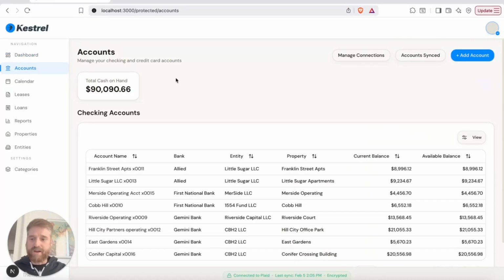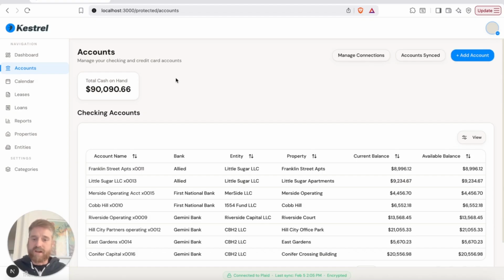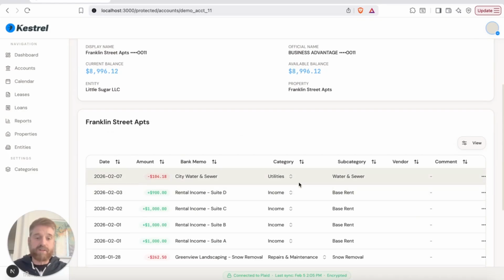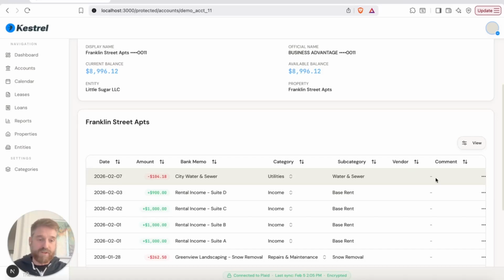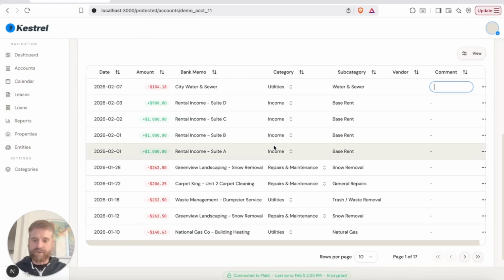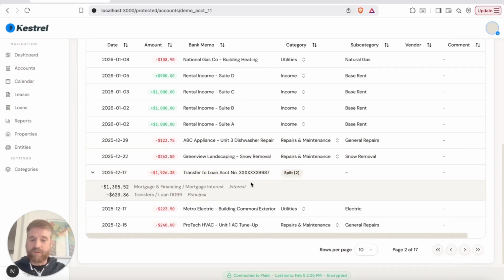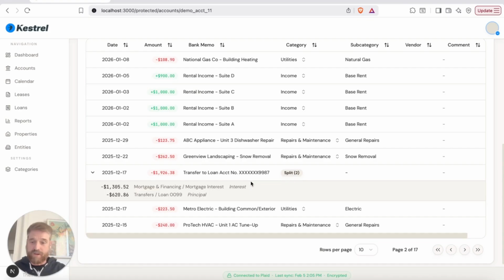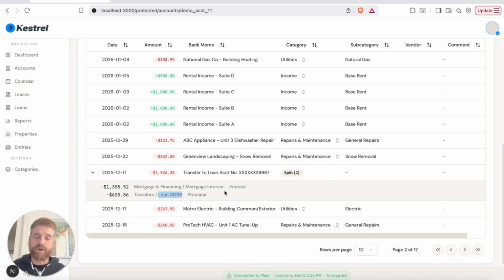Feature: Account Linking & Transactions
Streamline Your Finances with Kestrel's Accounts Page

Dive into the heart of Kestrel with the Accounts Page, where managing your real estate finances becomes seamless. Using Plaid, Kestrel ensures stable, live syncs with your bank accounts, eliminating the need for manual data entry or CSV exports.

Enjoy a customizable, real estate-specific categorization system that allows you to tailor your financial management. With features like editable fields, transaction notes, and a powerful splitting feature, you can easily track expenses, manage debt, and prepare for tax time with confidence. Stay informed and in control of your portfolio's financial health.

Timestamps:

00:00 - Introduction to Kestrel's Accounts Page

00:32 - Customizable categorization and transaction notes

01:33 - Splitting feature and double-entry bookkeeping